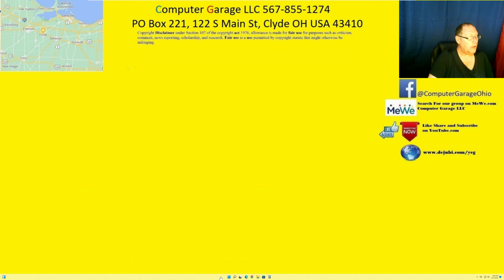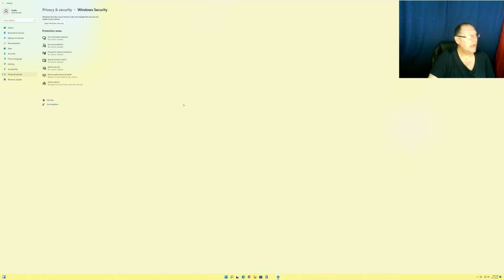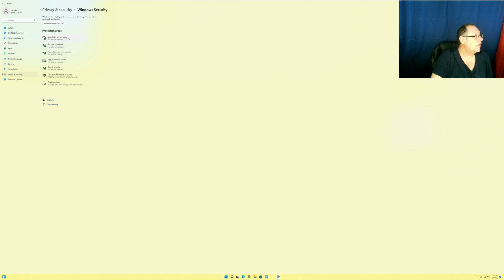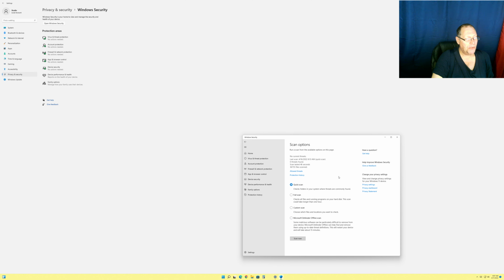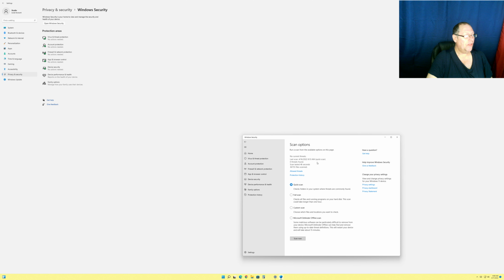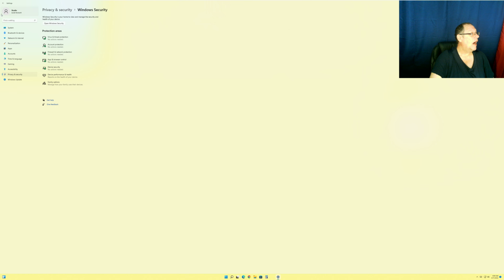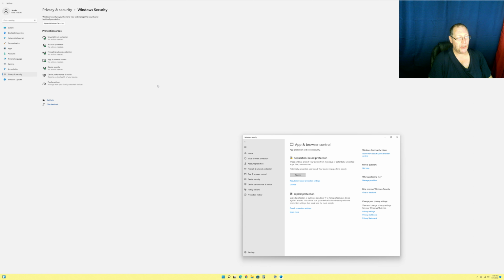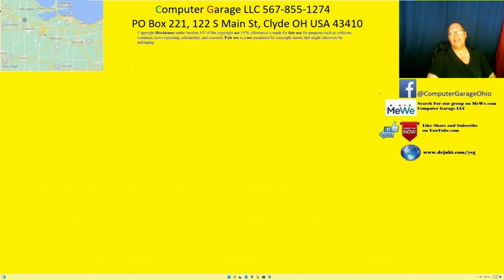Windows 10/11 Builtin Security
I have been telling people about this for a while. Windows 10/11 comes with built in security - Antivirus, Ransomware protect (if you have a MS account), Firewalls, and tamper resistance. So there is no need to pay for security software, unless you have been a victim of ID Theft. But for general everyday computer use. the built in security center is pretty good.